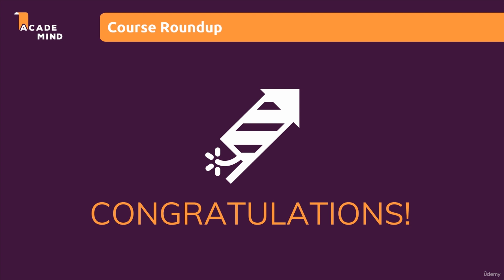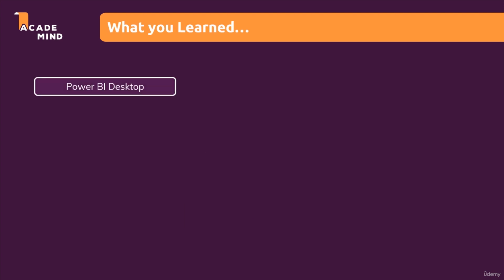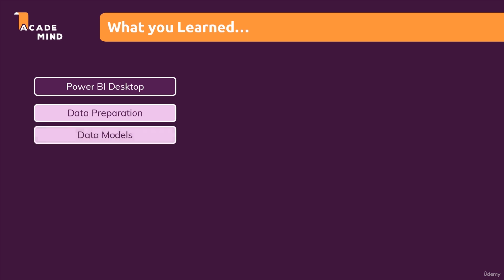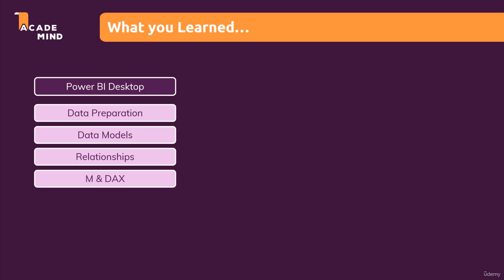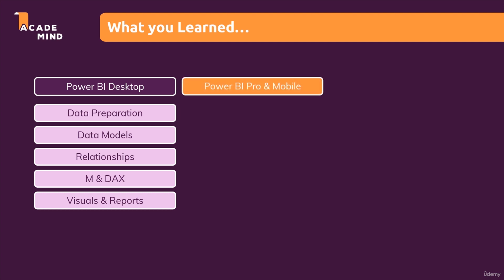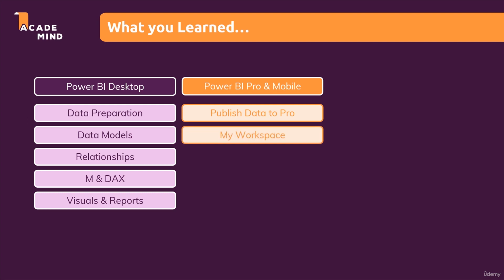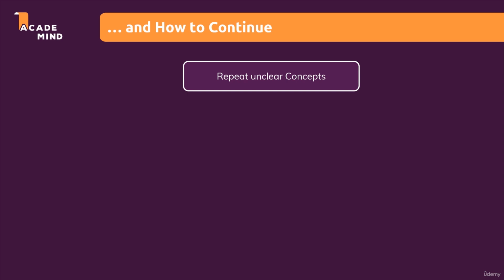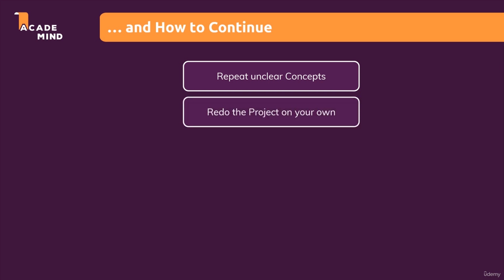[Data Analyst] 10.1 Congratulations! What you Learn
10.1 Congratulations! What you Learn.